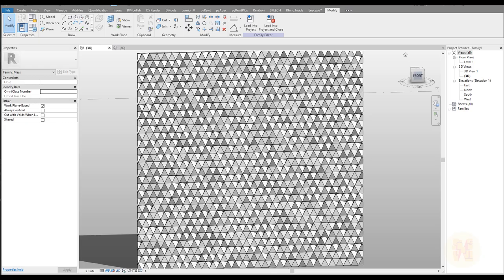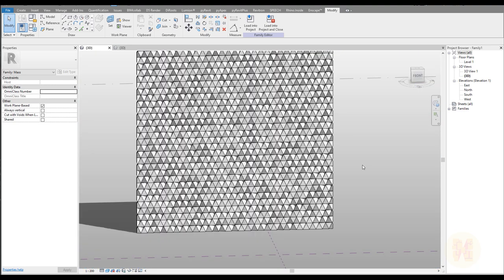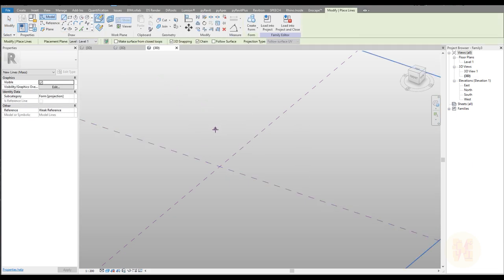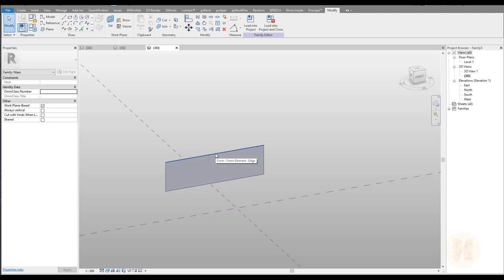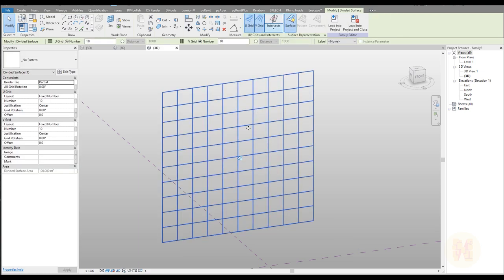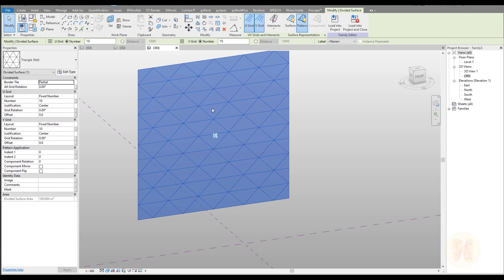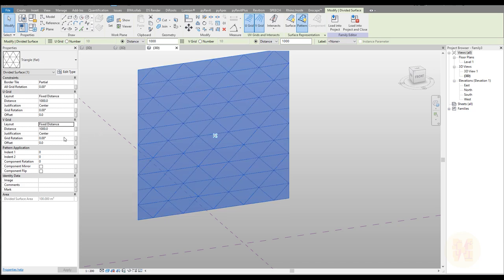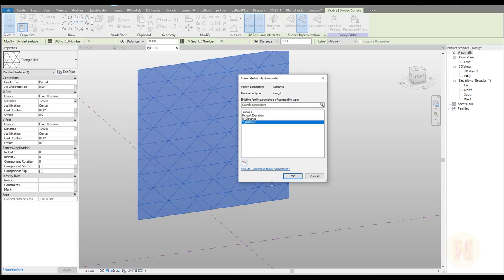Triangle Facade Panels | Revit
In this video,  I will show you how you can manipulate adoptive families to getting Rotating Facade Panels.

𝑫𝒐𝒏'𝒕 𝒇𝒐𝒓𝒈𝒆𝒕 𝒕𝒐 𝒈𝒊𝒗𝒆 𝒍𝒊𝒌𝒆 👍 𝒇𝒐𝒓 𝒕𝒉𝒊𝒔
💬 𝗚𝗘𝗧 𝗖𝗢𝗡𝗡𝗘𝗖𝗧𝗘𝗗💬